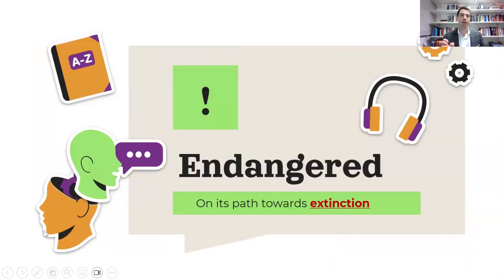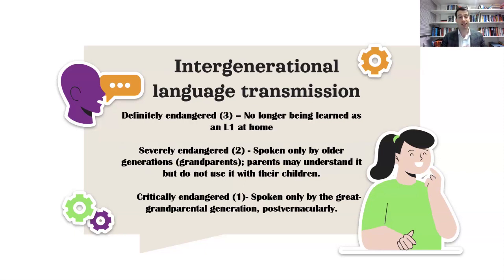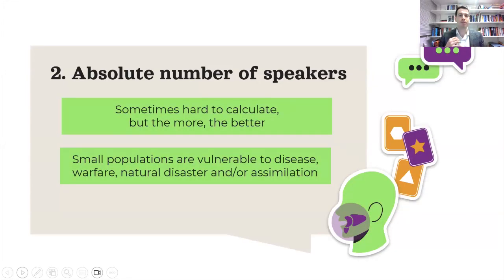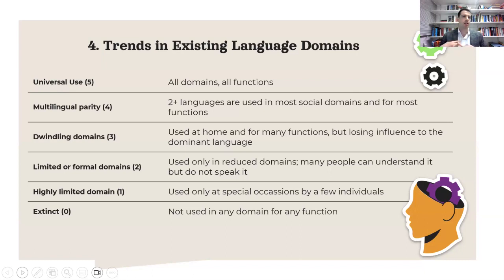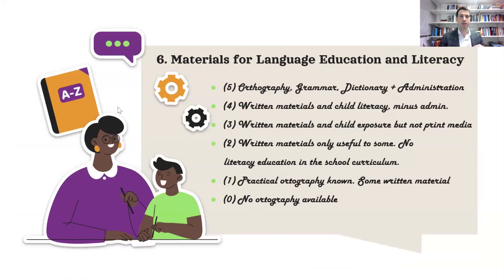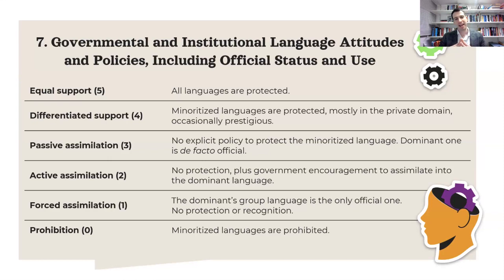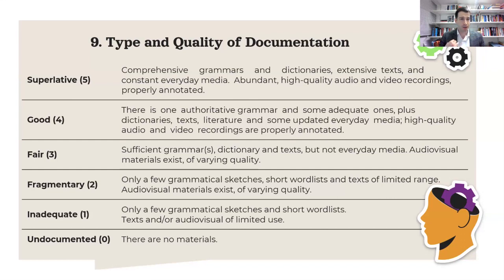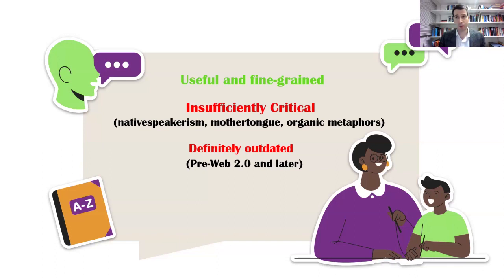UNESCO's Framework on Language Endangerment: A Critique